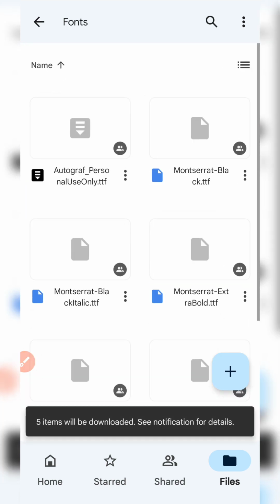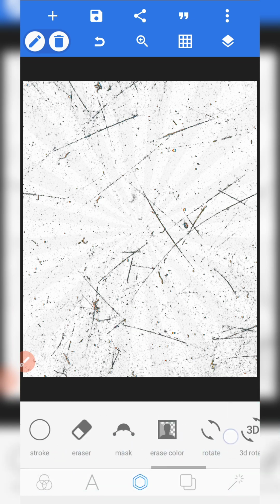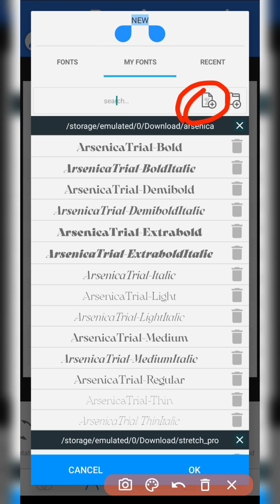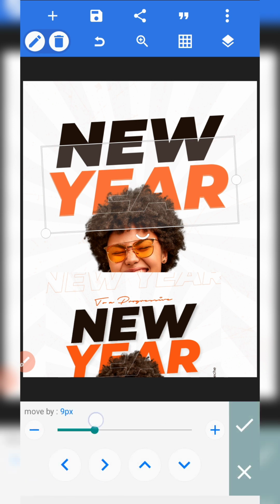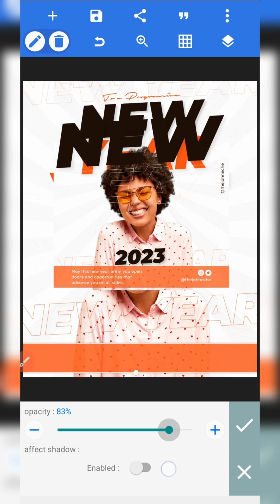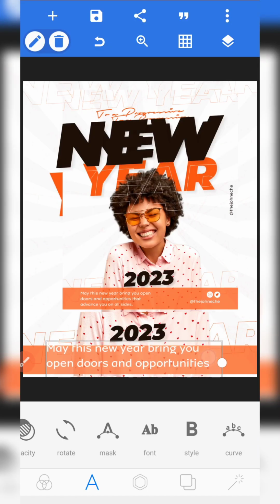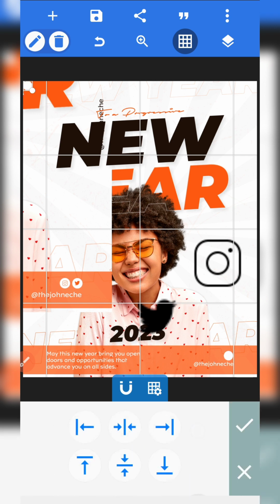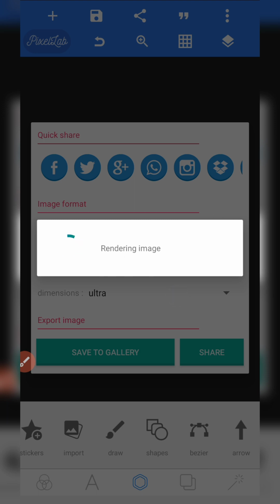SIMPLE NEW YEAR FLYER DESIGN IN PIXELLAB || PixelLab Design Bootcamp (Android)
Learn how to create this simple new year flyer with PixelLab on your Smartphone.

You're limitless!